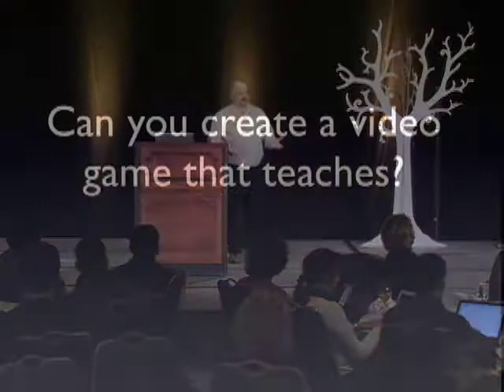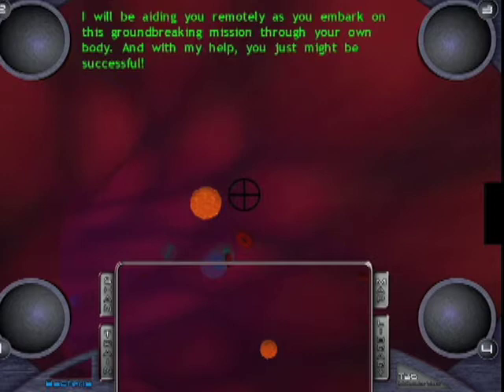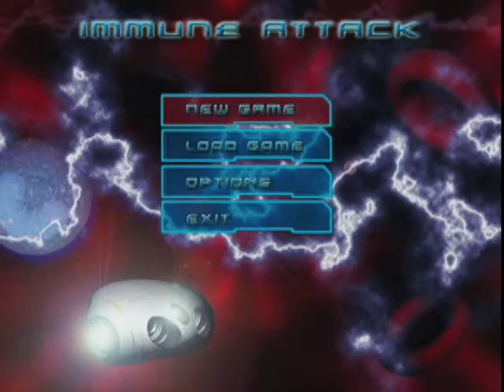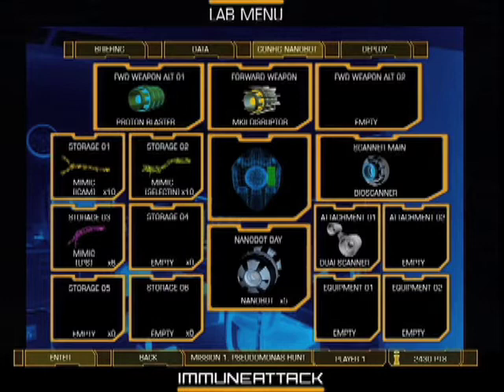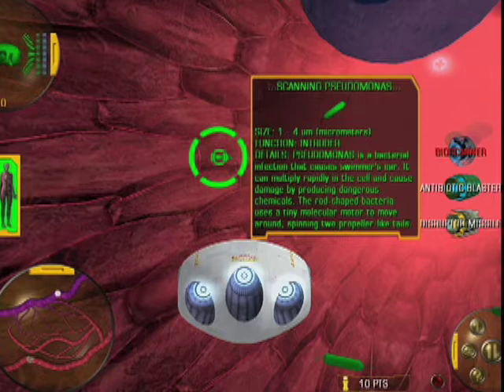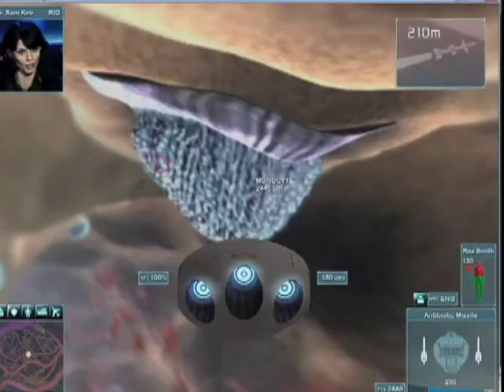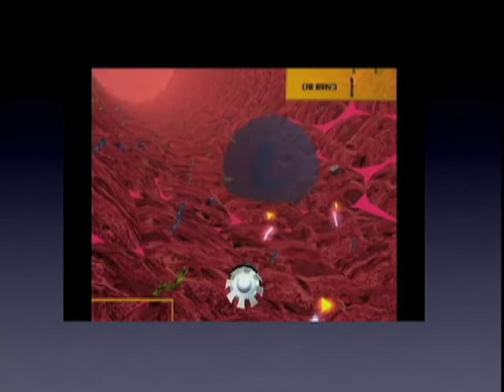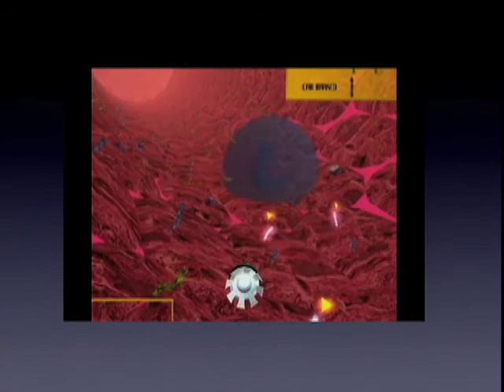Garry Gaber: Immune Attack: A User-Centric Approach to Game Design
After a decade of making Star Wars games for George Lucas, Garry Gaber, President and Chief Creative Officer with Escape Hatch Entertainment, turned his talents to education and created a commercial-looking video game that employs a fun means for high school students to learn about immunology in AP Biology.